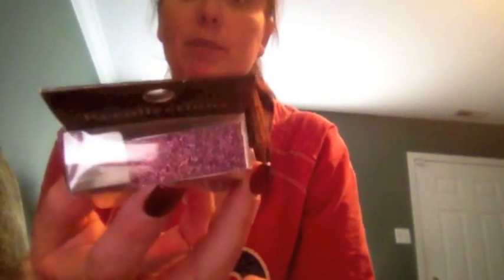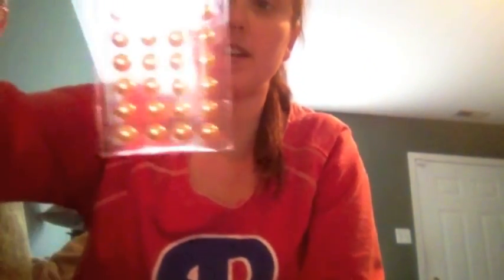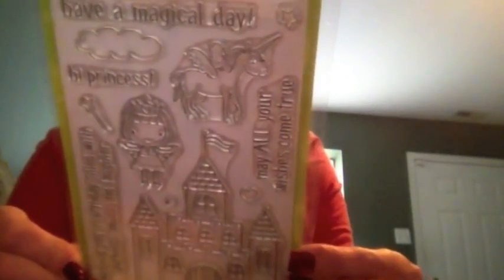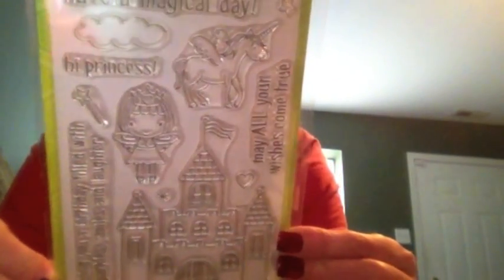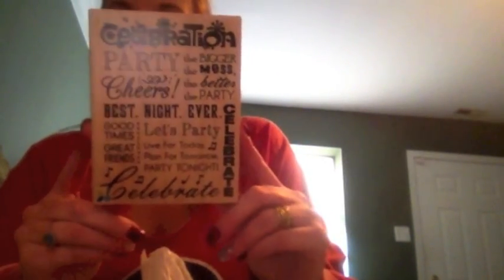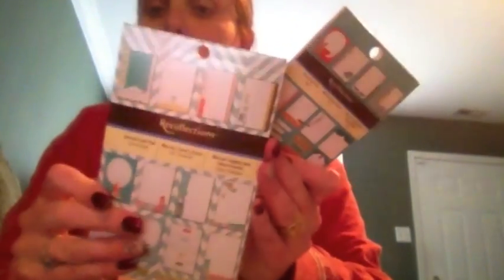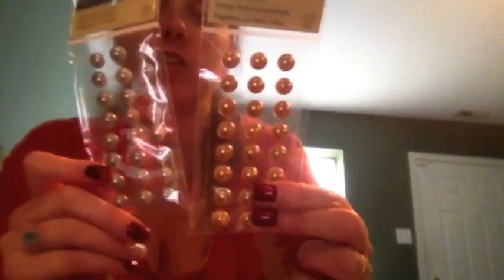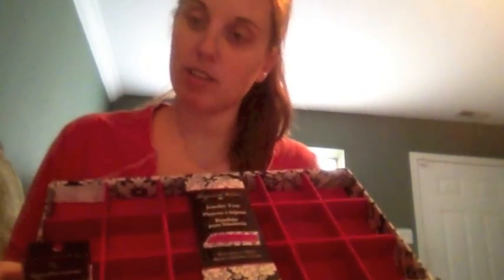Two Michael's Hauls and a WRMK Envelope Punch Board Project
Hi everyone! Here is a combination of my two trips to Michaels and a project with the We Are Memory Keepers Envelope Punch Board. I made a card and envelope box holder. It was really easy and I found the directions on Jennifer McGuire's YouTube channel. I will put the link to the video below.